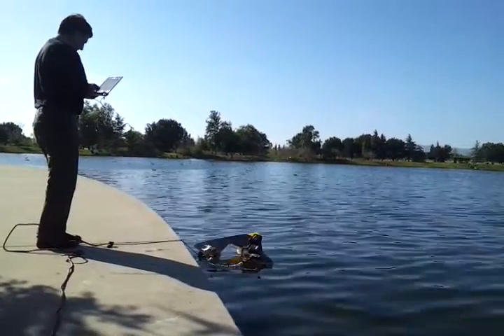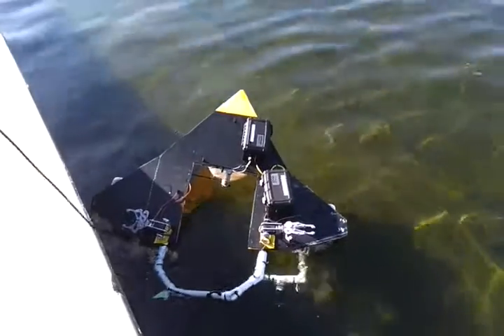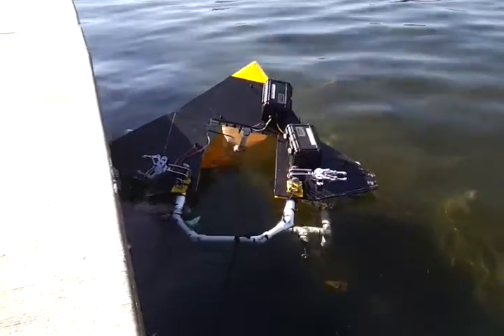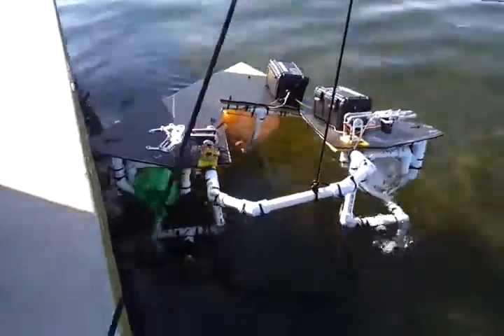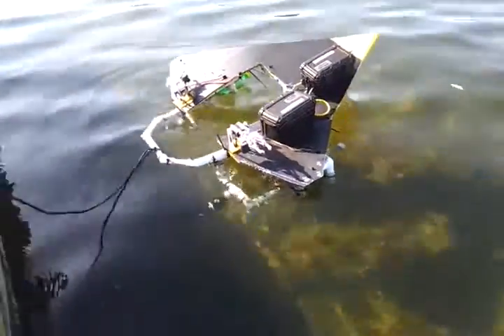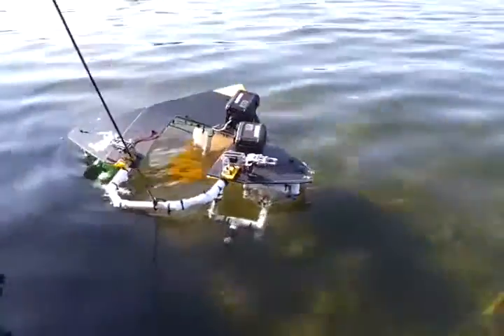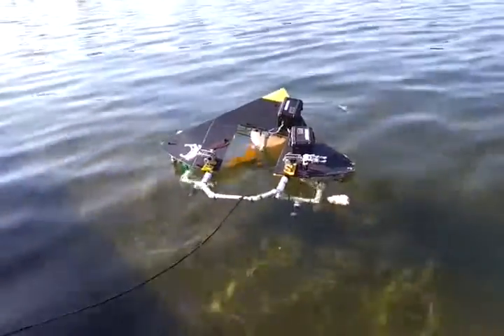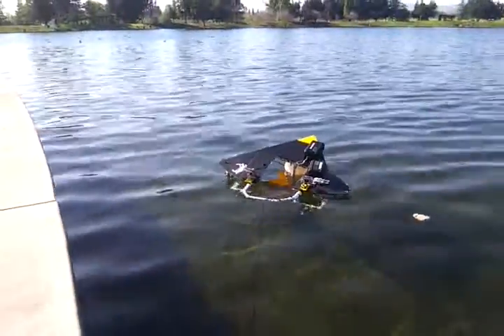Trying out the Sea Perch motors on the Sea Hawk using Xbee 2 of 2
Sea Perch motors (Jameco motors running at .7 amp) are rather weak for a craft as big as the Sea Hawk...